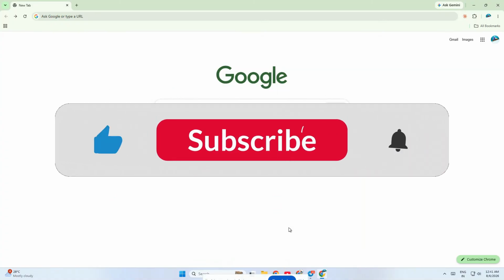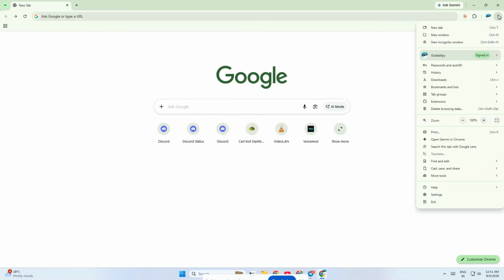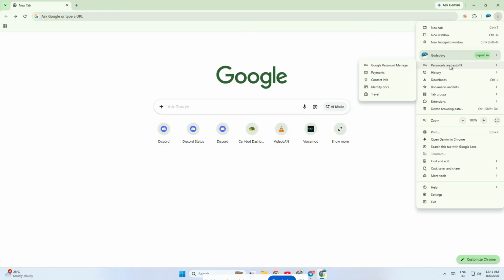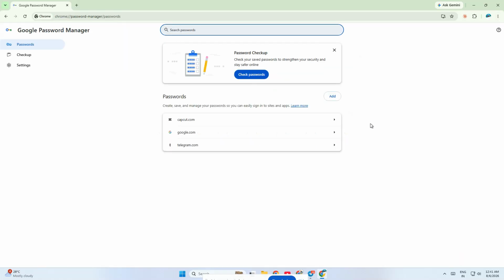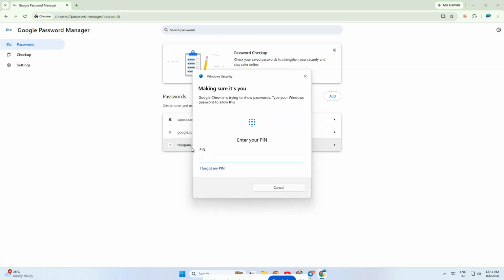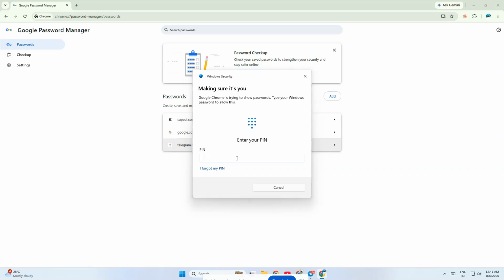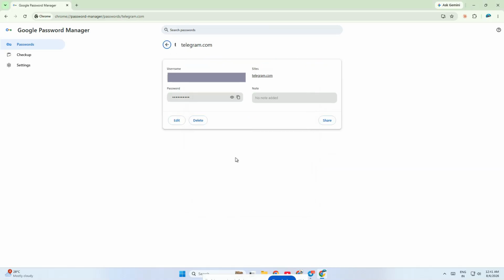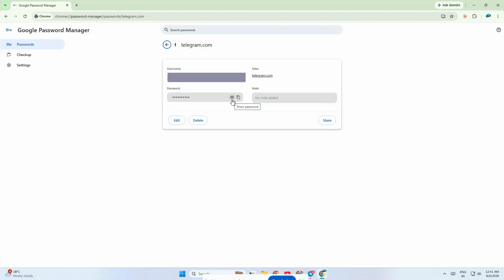How To See Telegram Password If You Forget It (Easy Guide)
Learn how to see your Telegram password if you forgot it by checking Google Password Manager in your browser. This quick step-by-step guide shows how to open saved passwords, verify with your PIN, and reveal the password safely.

🕚Timestamps:
0:00 Intro
0:19 Open Your Browser
0:28 Open The Three Dots Menu
0:38 Go To Passwords And Autofill
0:50 Open Google Password Manager
1:00 Find Telegram And Open It
1:09 Enter Your PIN
1:19 Click The Eye Icon To Reveal The Password
1:30 Outro

✍️What You'll Learn In This Video:
• How To Open Google Password Manager In Your Browser
• How To Find Saved Telegram Login Details
• How To Verify Your Identity With Your PIN
• How To Reveal A Saved Password Using The Eye Icon
• How To Check Whether Telegram Passwords Are Saved In Chrome

💡Pro Tips:
• Make sure you are signed into the correct Google account before checking saved passwords.
• If you do not see Telegram listed, the password may not have been saved in the browser.
• Keep your PIN and device secure so no one else can access your saved passwords.
• Use a password manager to store important logins safely for future access.
• If your Telegram password is not saved, you may need to reset it through Telegram’s account recovery options.